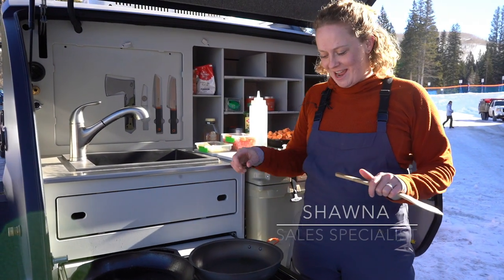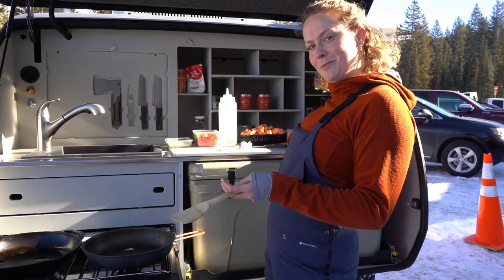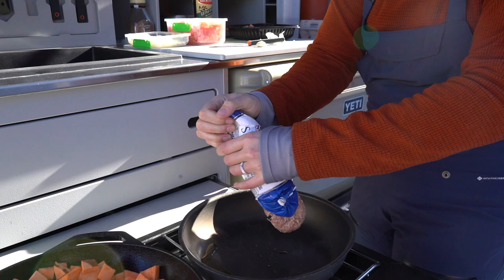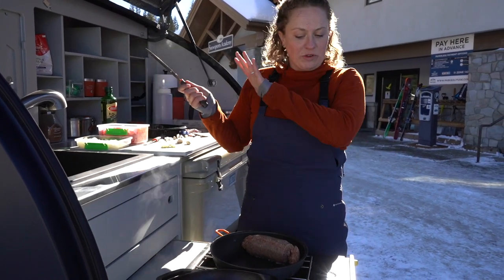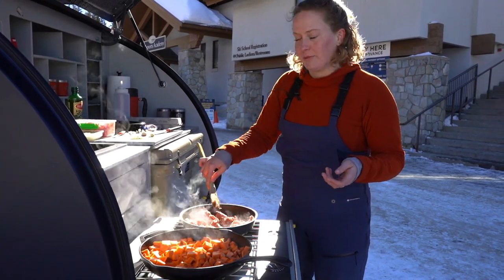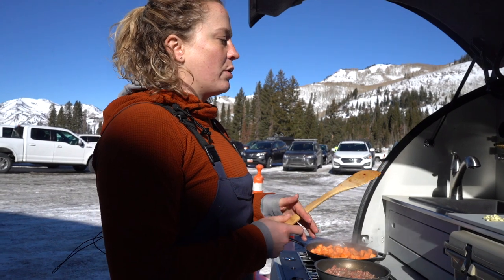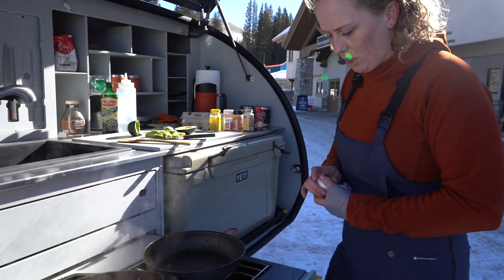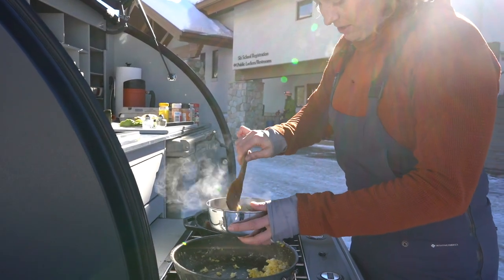Escapod TOPO2- Winter Camp Cooking at Solitude Mountain Resort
Join us as our Sales Specialist, Shawna McGowan made a winter camp brunch in the TOPO2, Escapod's newest off-road teardrop trailer, before hitting the slopes at Solitude Mountain Resort in Utah.

This video will show the everyday functionality of the TOPO2's galley highlight the use of the sink and stove set-up in those colder weather months.

Follow along as Shawna whips up a delicious Sweet Potato Hash before starting her ski day. With sweet potatoes, veggies, eggs, and an avocado to top it off, this meal will provide plenty of fuel for any adventures you might take!